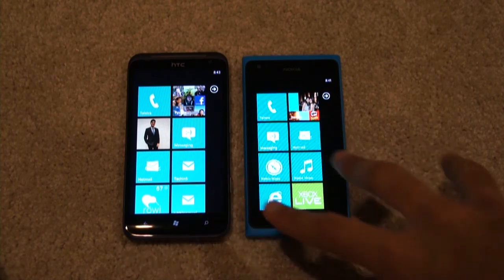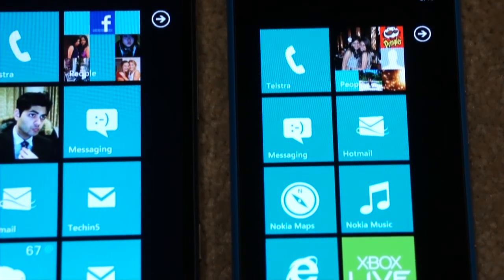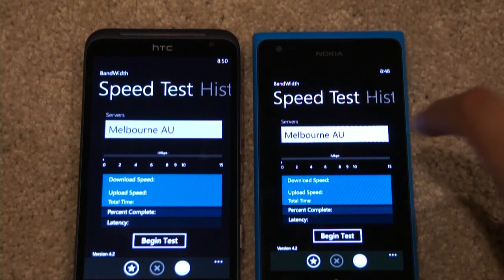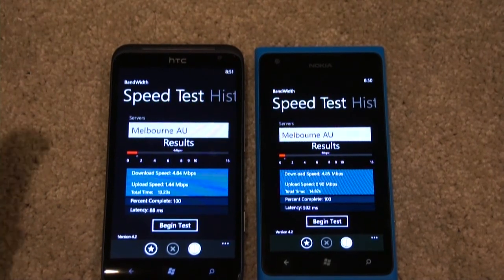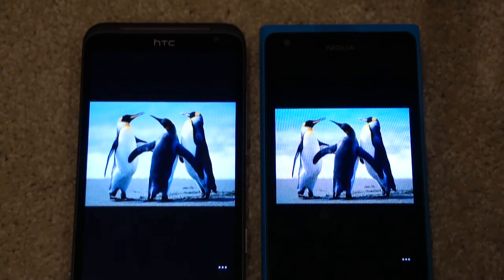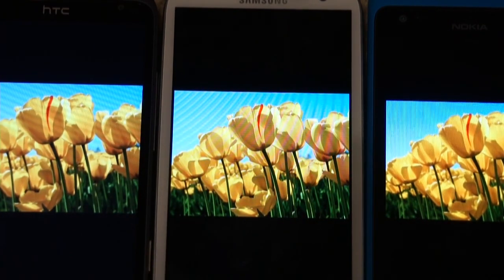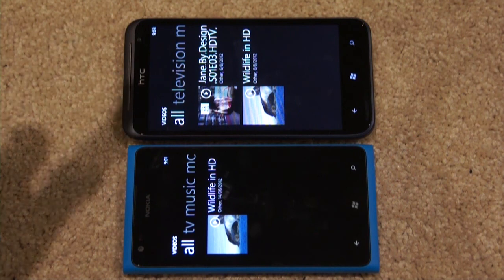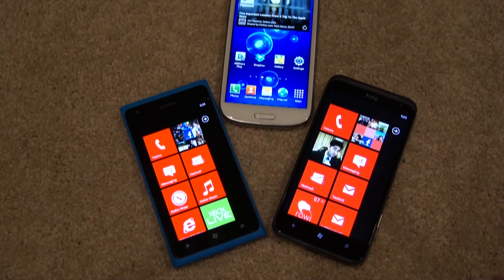HTC Titan 4G vs Nokia Lumia 900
We take a look at the HTC Titan 4G vs Nokia Lumia 900, the two latest Windows Phones to have hit Australia and we do a comparison video. Note, this is not a review, but a solid comparison as to the features and which phone we think is better. We also throw in the Samsung Galaxy S3 for one of the tests to really see which phone is better.